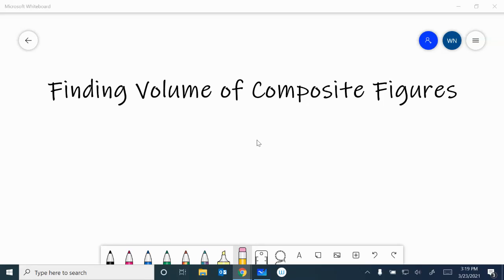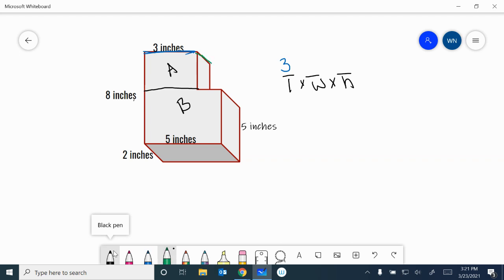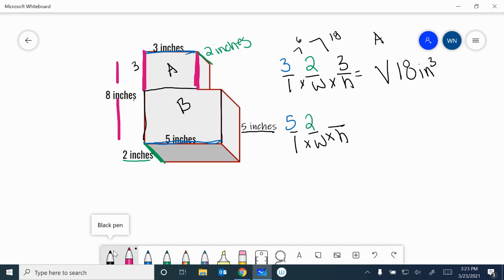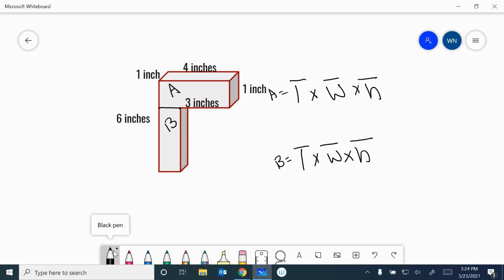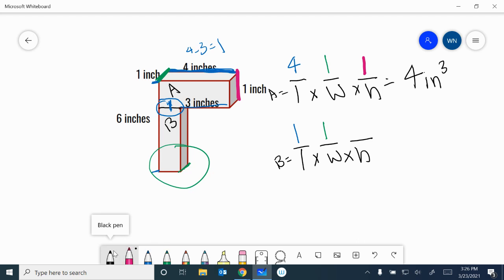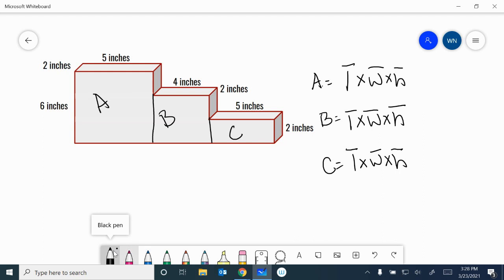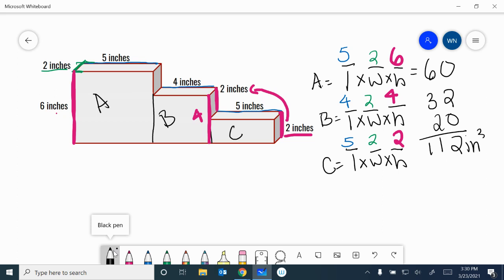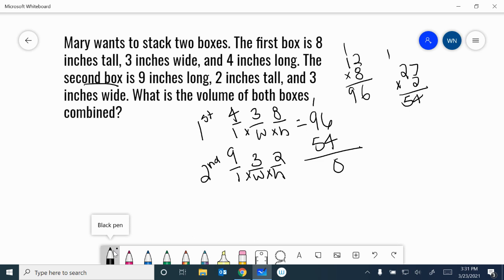Volume of Composite Figures